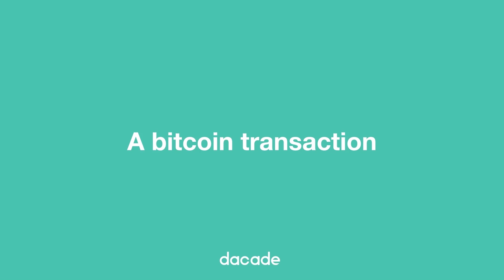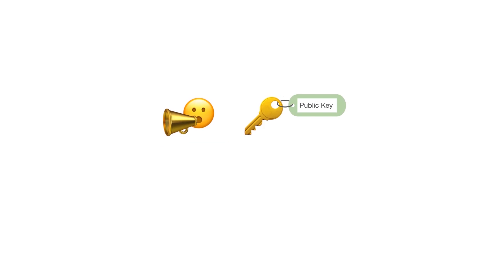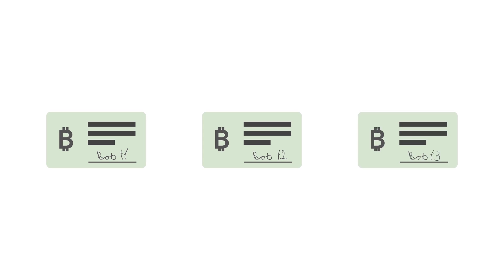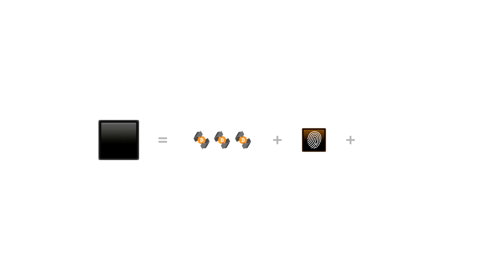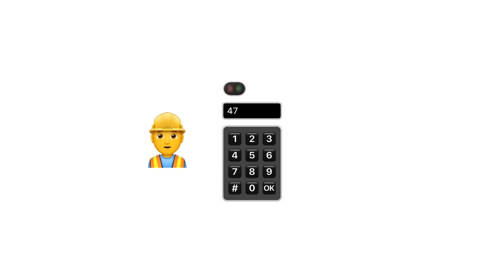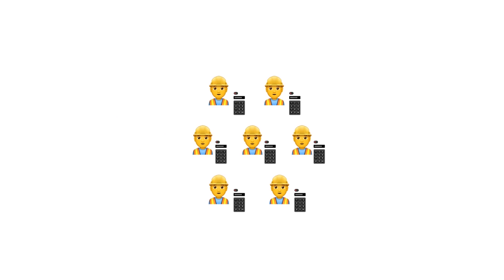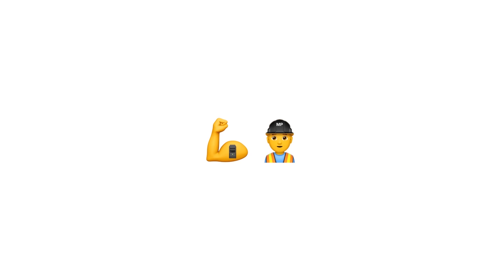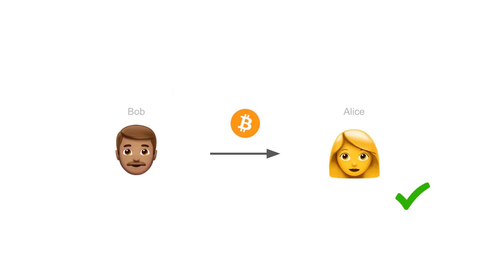Blockchain explained with emojis Part 2: A bitcoin transaction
In this video, we are following the path of a Bitcoin transaction and explaining how this new transaction is stored on the Blockchain.

v1.2
We would really appreciate any feedback that can help us to make a next, better version of this video. Simply leave your feedback in the comments :).